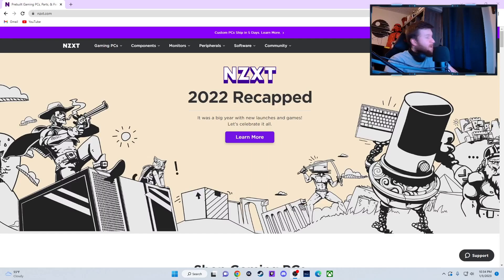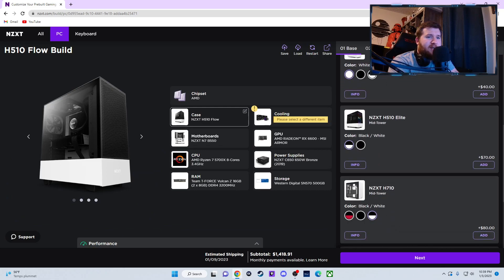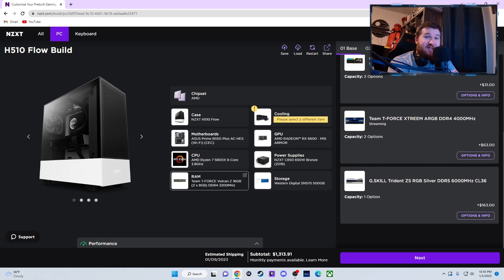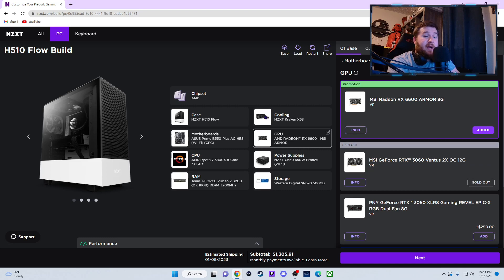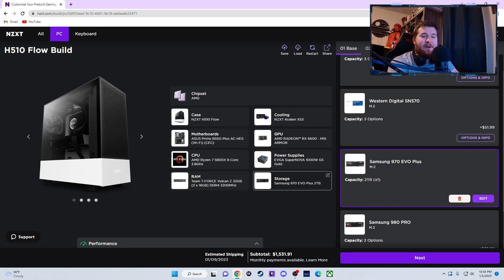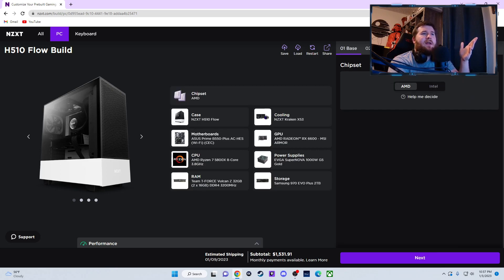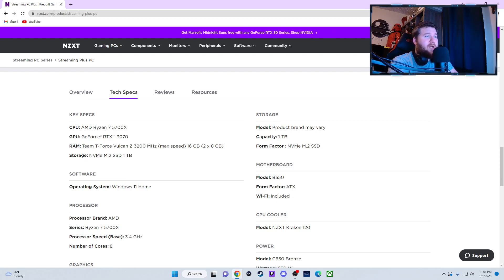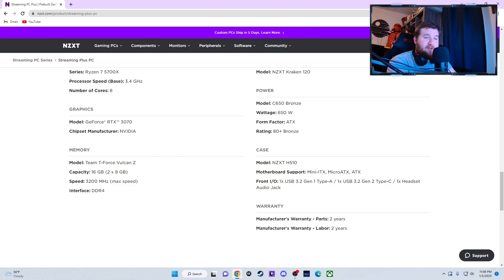NZXT Build your own vs Prebuilt 2023 | What else could you get for $1500???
This is a good hourish long video as a heads up! This video is me going through the build your own PC process on NZXT's website and what else you could get for that same $1500 as well! I hope you all enjoy this video!